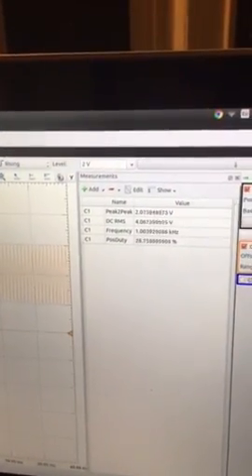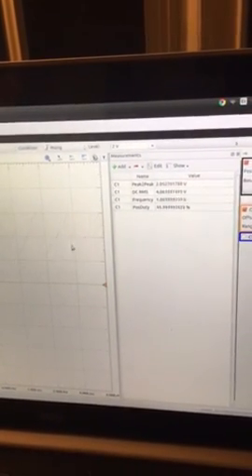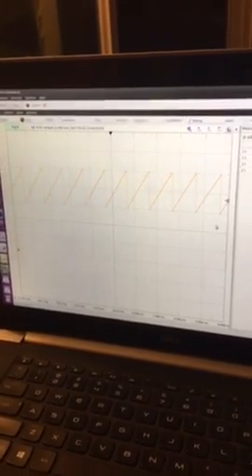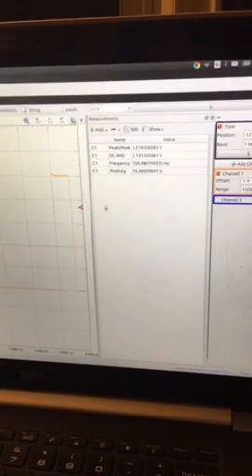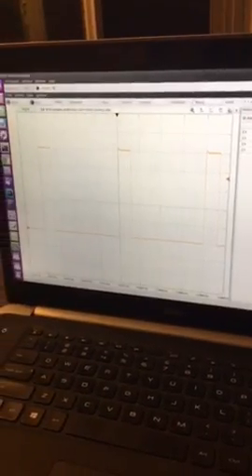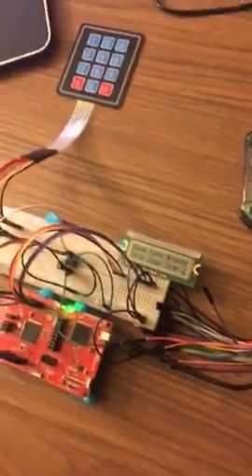CPE 329 project 2 demo